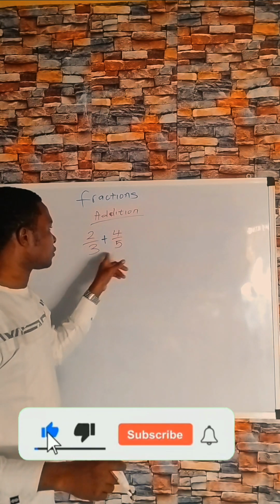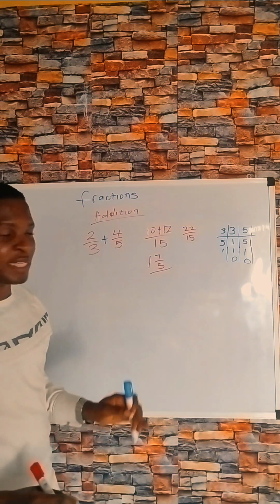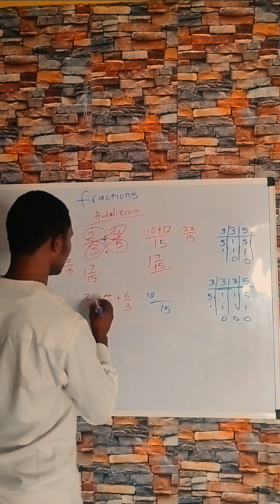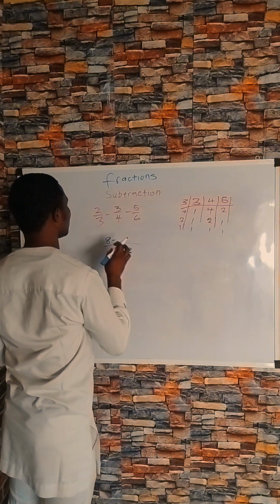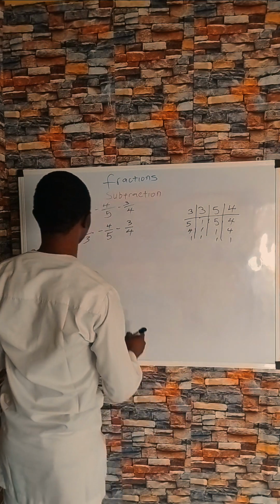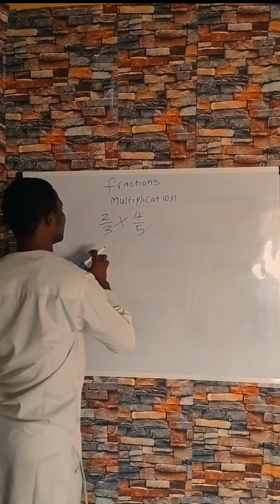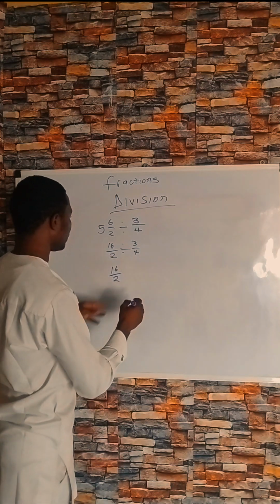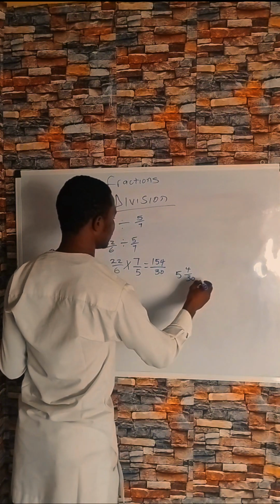fraction multiplication addition subtraction and division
Math online lesson